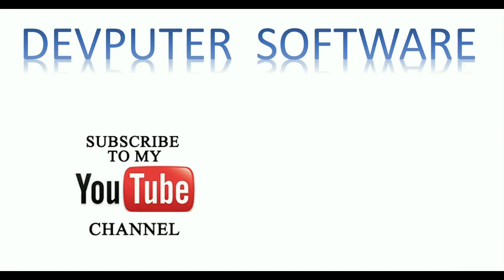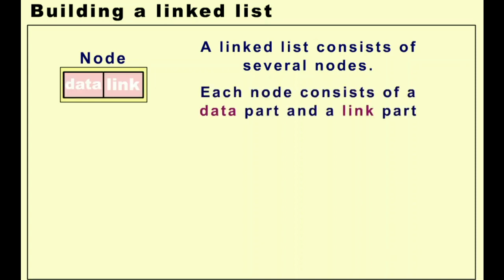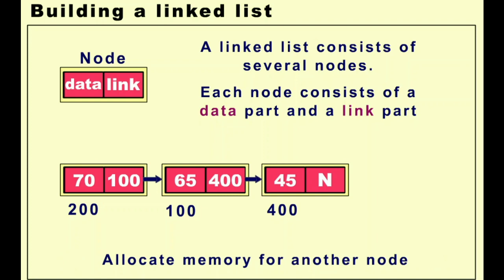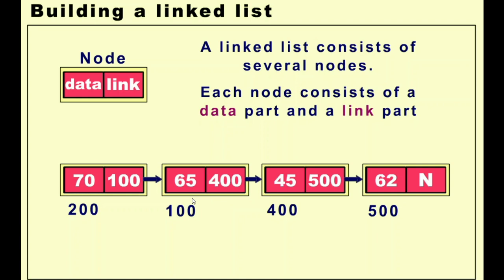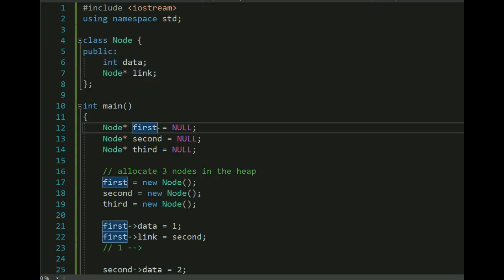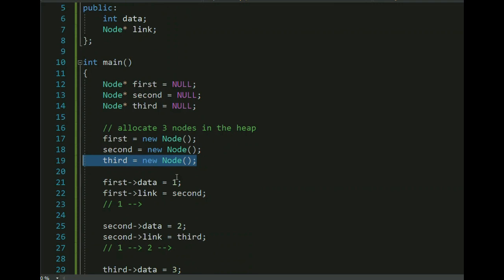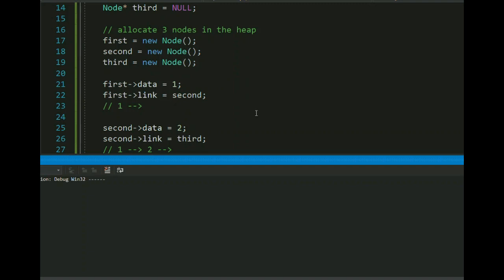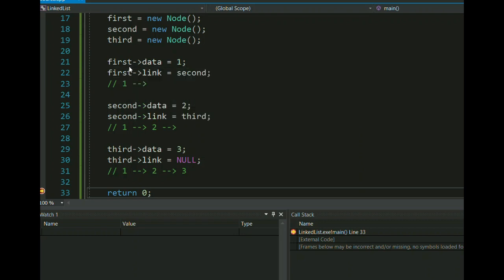Data Structures and Algorithms 02 || Introduction to Linked Lists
Data Structures and Algorithms 02 || Introduction to Linked List

ABOUT VIDEO:
Video describe What is Linked lists in Data Structures and Algorithms.
It describe how Single Linked lists works

It describe C++ Code to create Linked List

00:11  Singly Linked Lists Concept in Data structure
02:45  C++ Program to create Linked List in Data structure

About My channel:
Devputer Software channel contain Software technology related videos. If you are Technical or Software domain person,
Devputer Software channel will be very much useful to learn and understand different technical tools/software/Programming language and to crack Coding interviews.